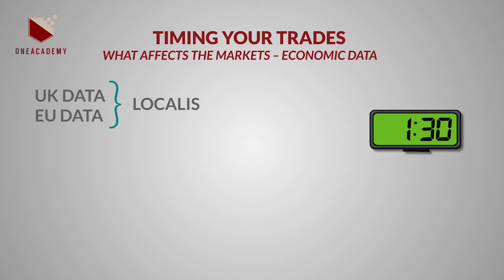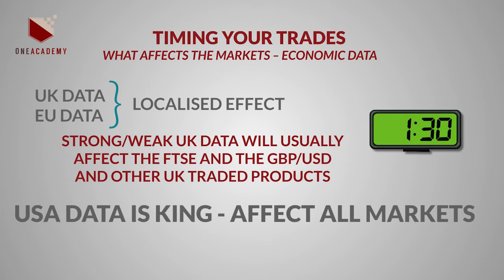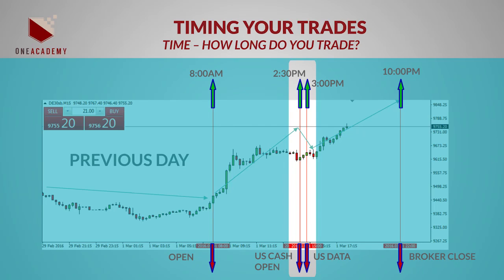LV 4.6 - Risk Management and Econometric Analysis: Timing Trades Position Management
Risk Management and Econometric Analysis
Ioannis Kantartzis | Finance
Learn in-depth how to create econometric analysis and get more familiar with financial assets. Start modeling your analysis on the knowledge gained from previous levels and begin to put a your skills into practice.